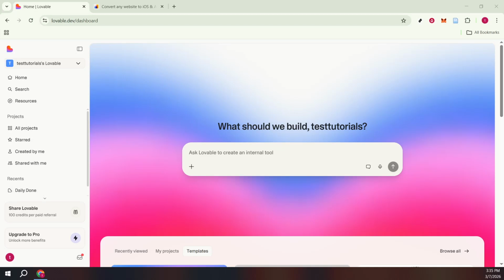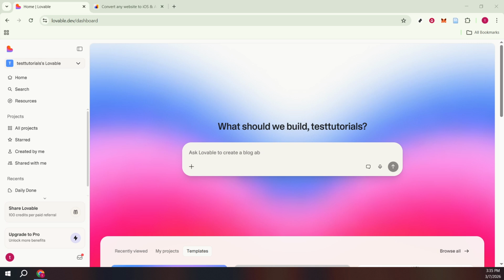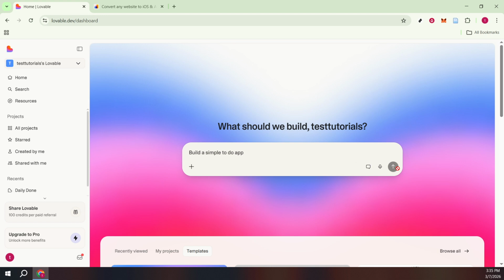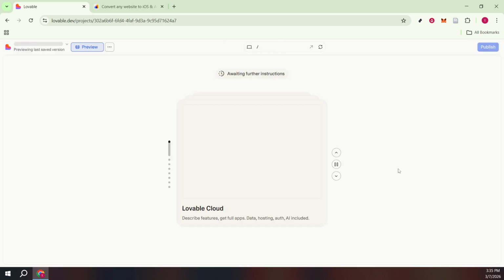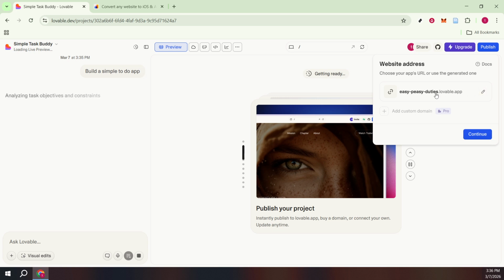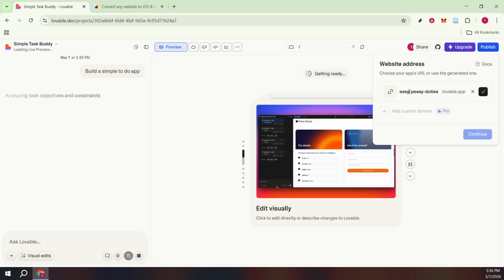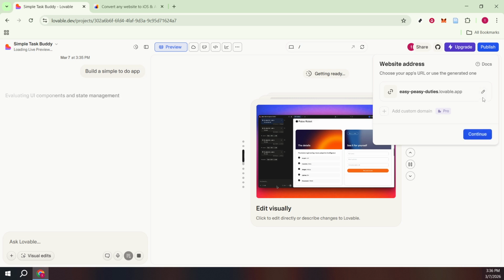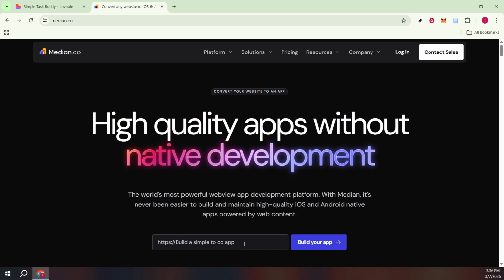How To Upload App To App Store With Lovable [2026 Guide]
How To Upload App To App Store With Lovable